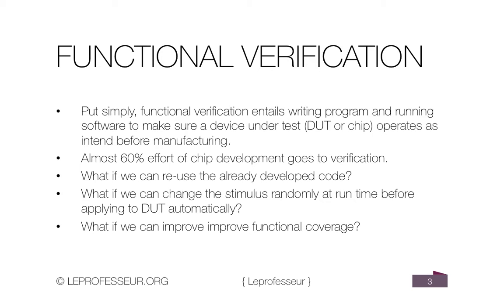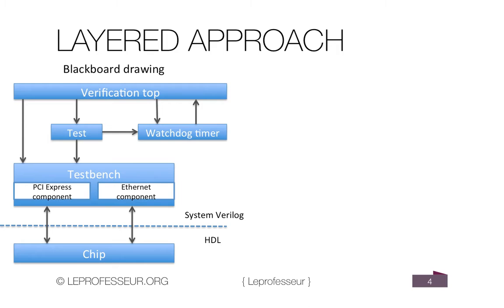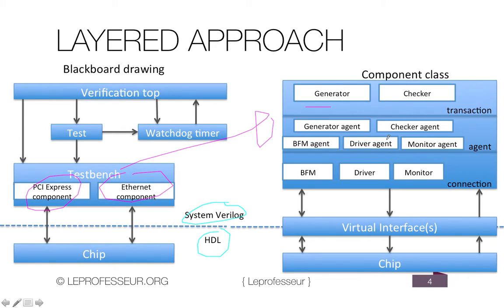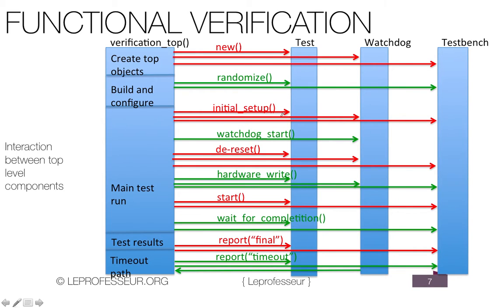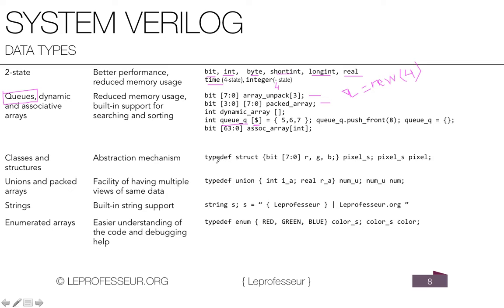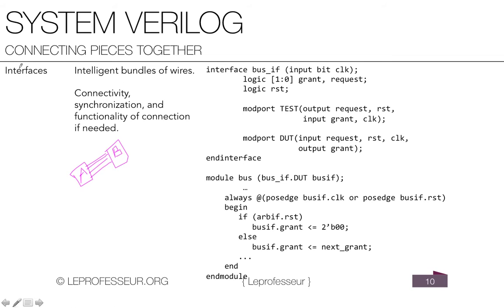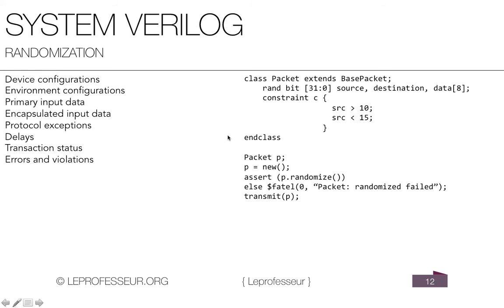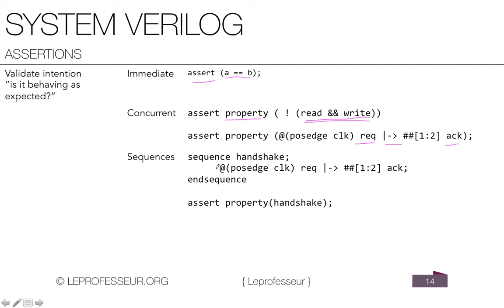⨘ } VLSI } System Verilog } Quick Overview for Design Verification } LE PROF }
This lecture provides a quick concise overview about hardware verification environment and system verilog. At many universities this topic is not covered, however is a must for design verification engineers working in semiconductor industry. This discussion may help you very much if you wanna get a verification engineer job.

1LEPROF / LEPROF / LEPROFESSEUR